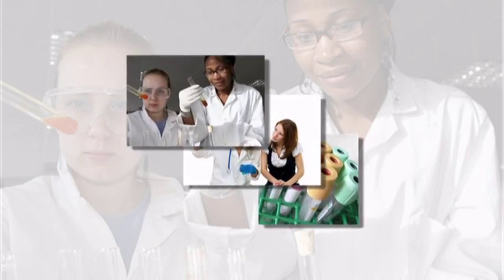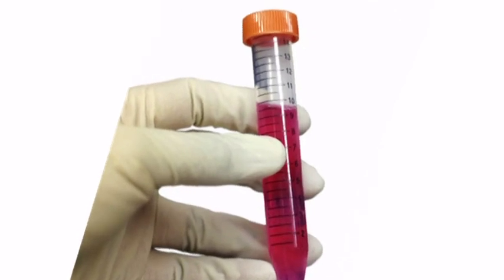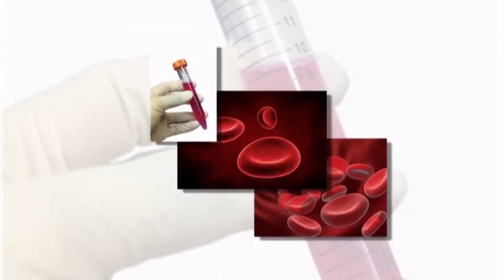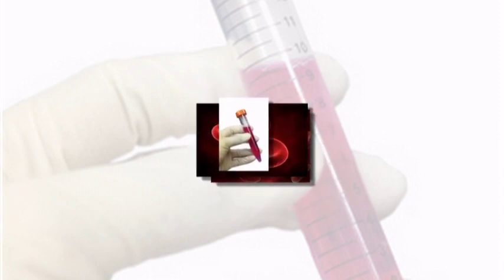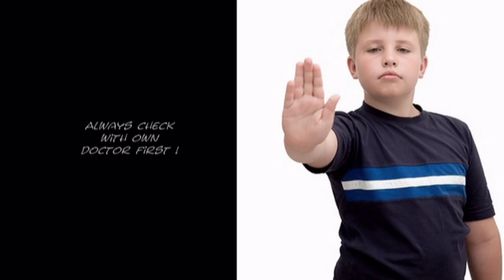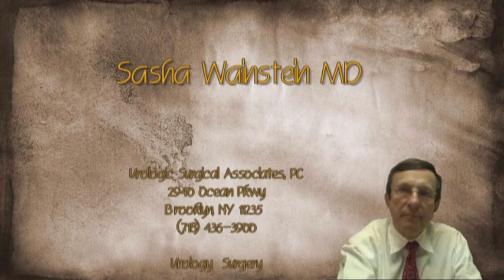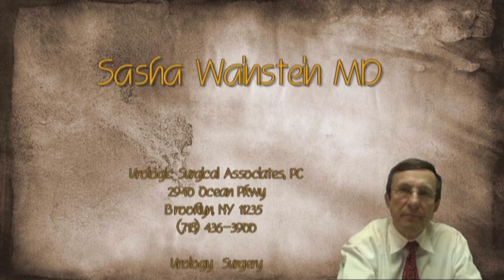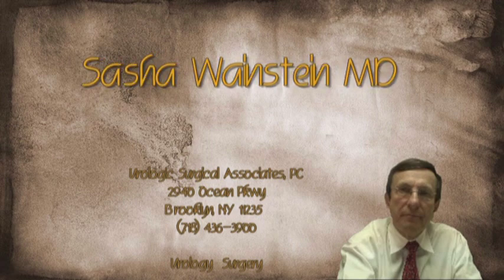Hematuria - Blood in urine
Sasha Wainstein MD Urology
Maimonides Medical Center